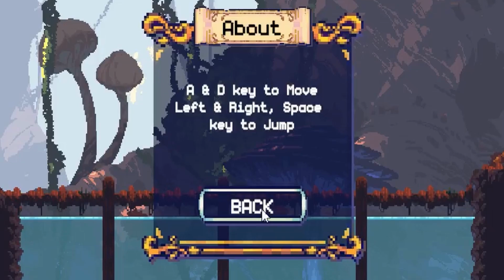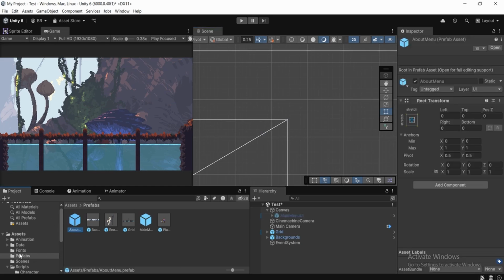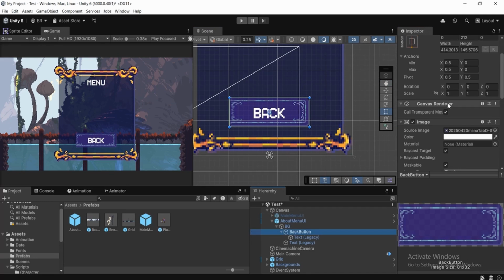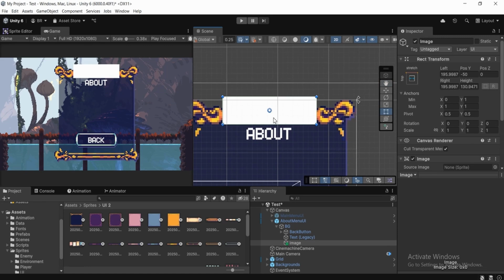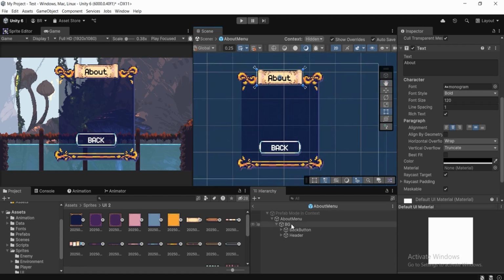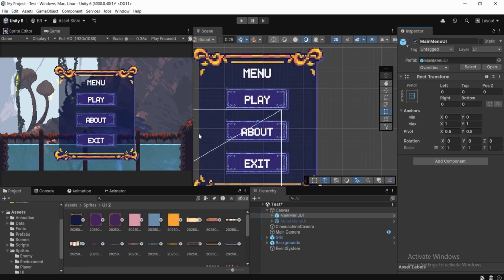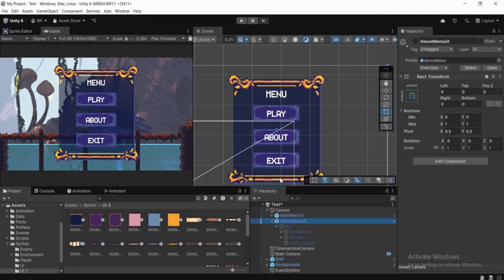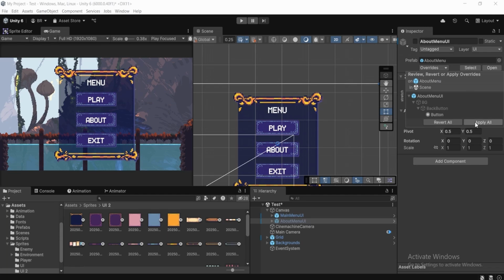How to Make About Menu in Unity 6 for Beginners | Learn UI in Unity game engine